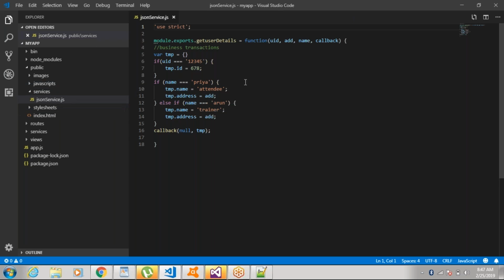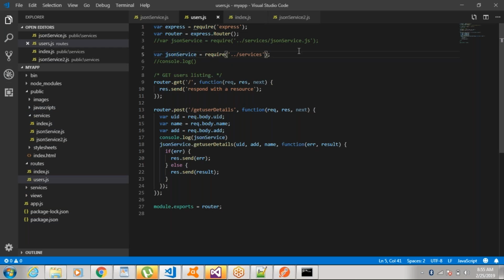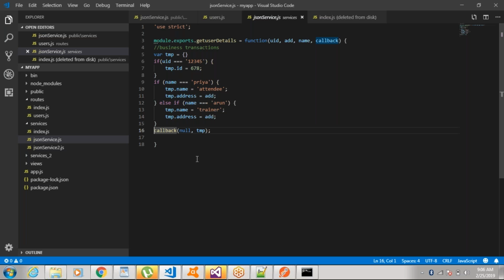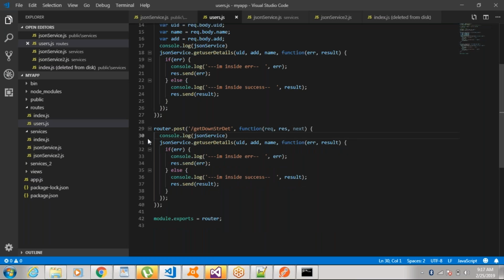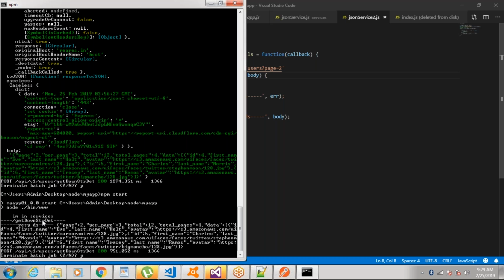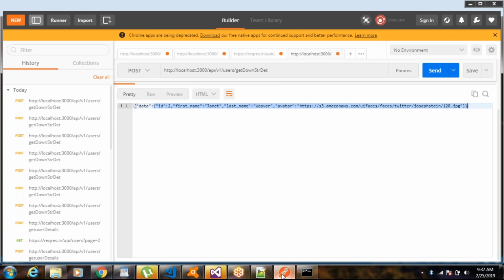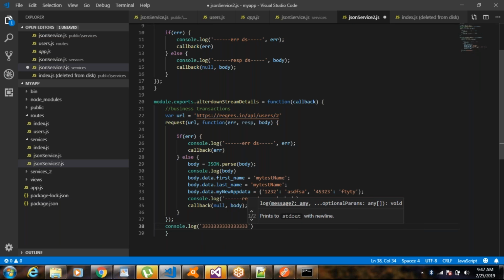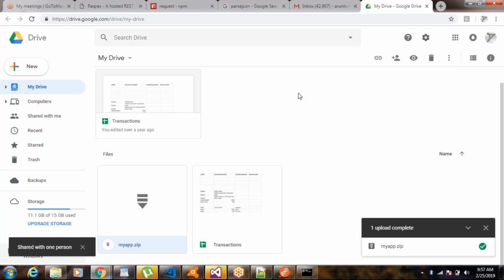#7 NGIT-TECH-DEVELOPING JASON SERVICES IN NODE JS